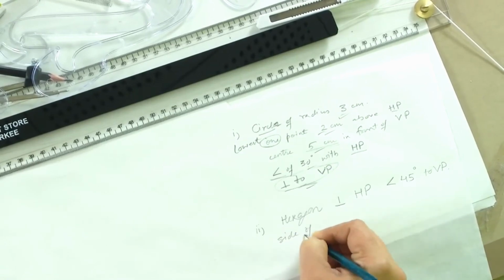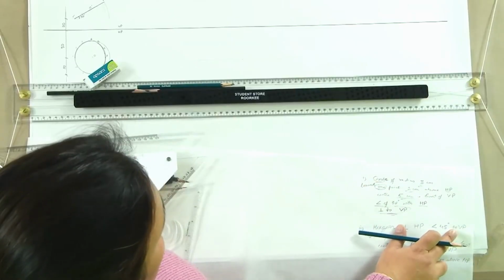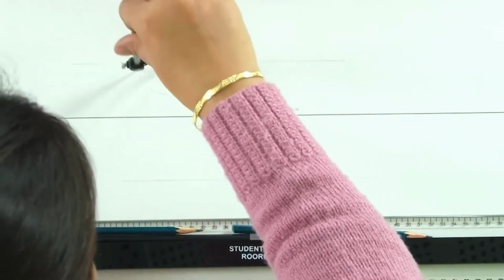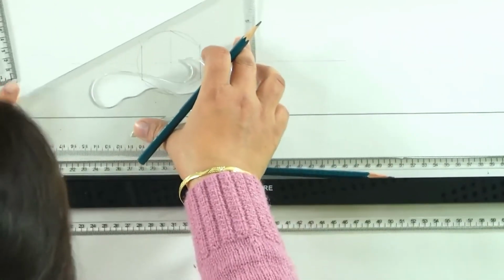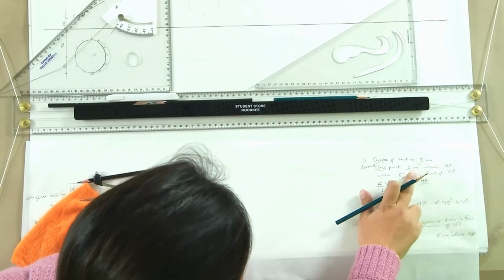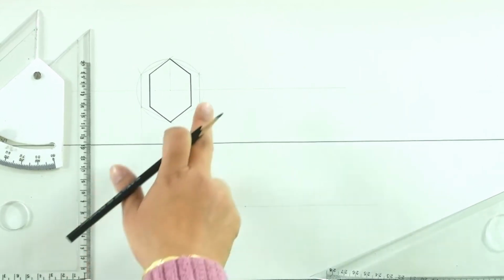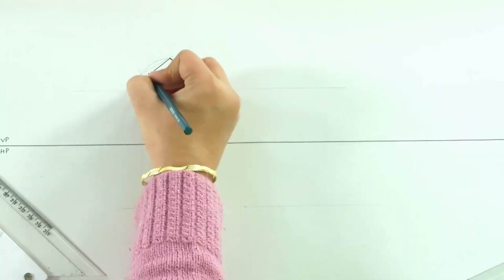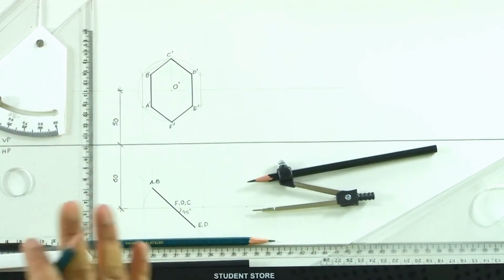Projection of a plane inclined to one and perpendicular to the other plane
Course Name : Engineering /Architectural Graphics Part 1